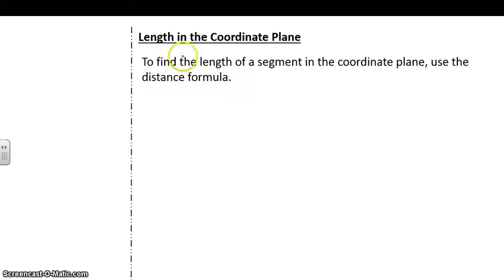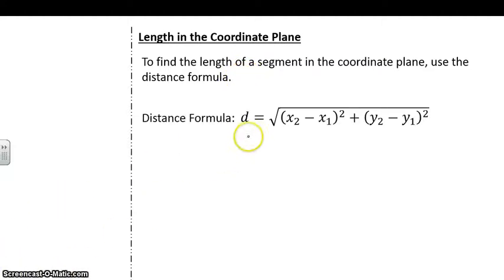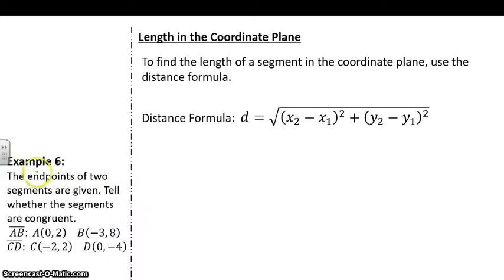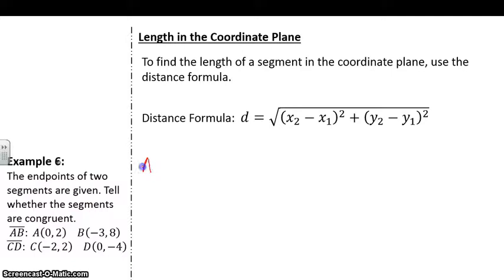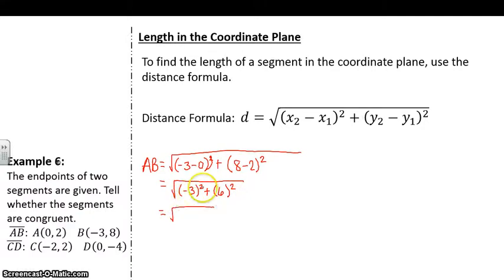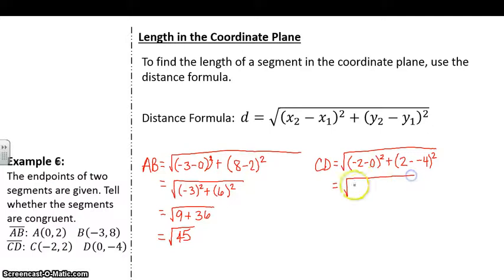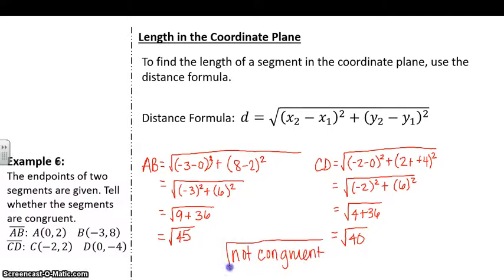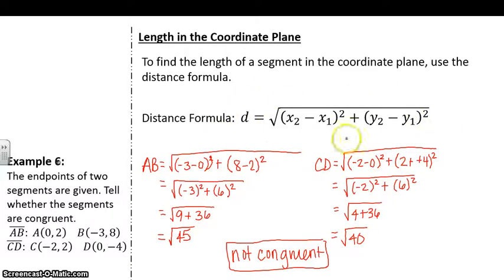Finish Section 1 3 Notes